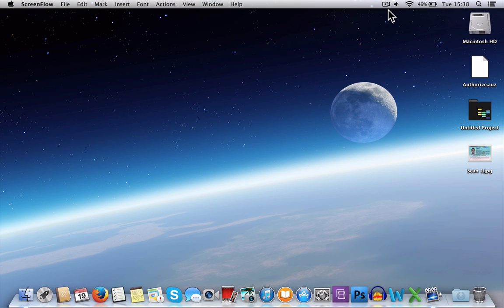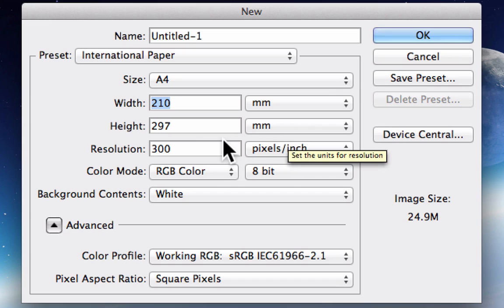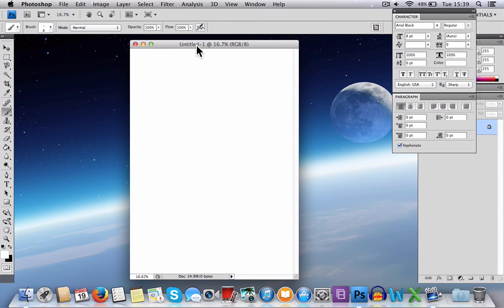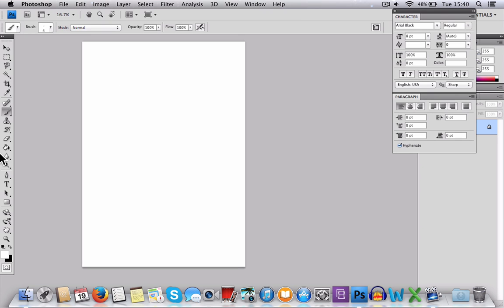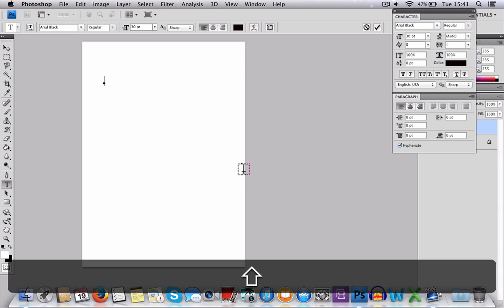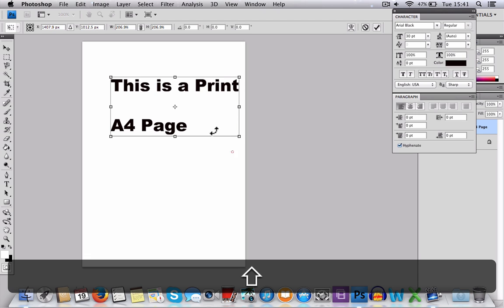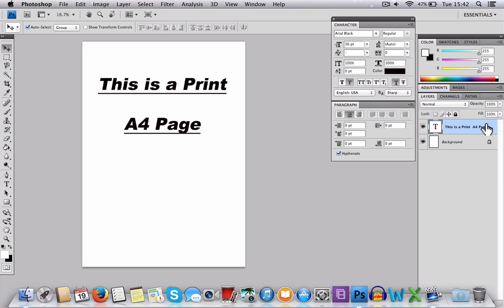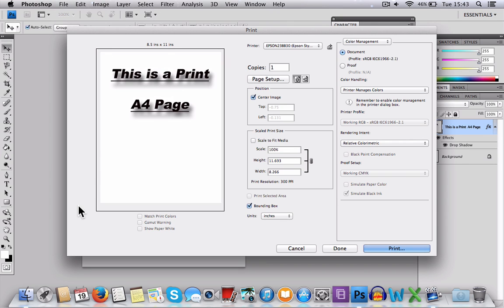How to Print an A4 Sheet Using Photoshop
Beginners guide to printing with Photoshop CS4. In this vide0 I demonstrate how easy it is to print anything on an A4 sheet using Photoshop CS4 and your home printer.